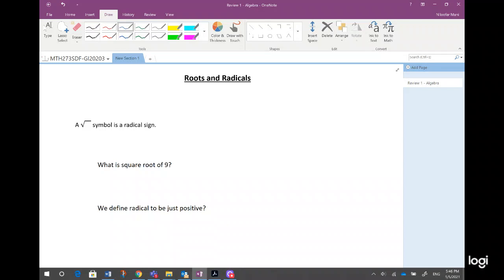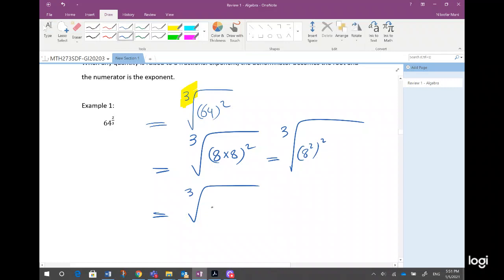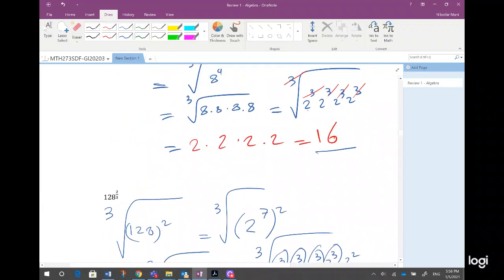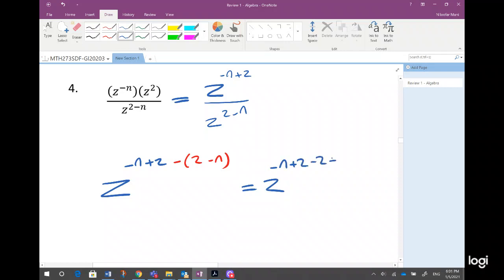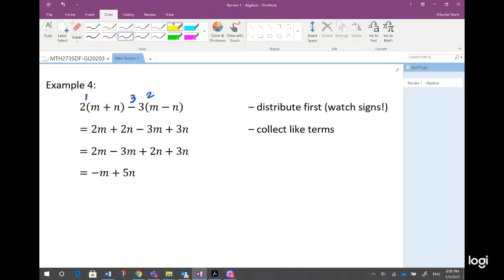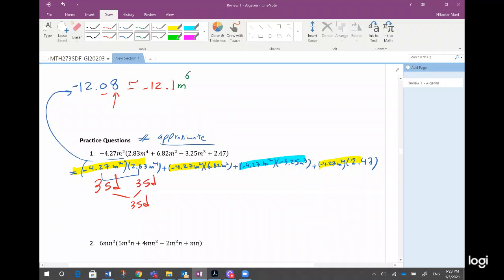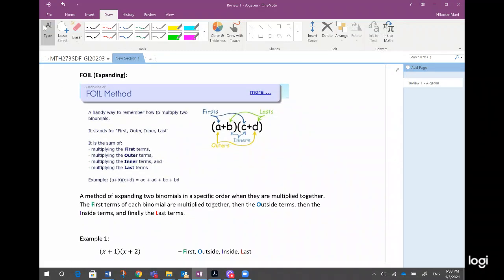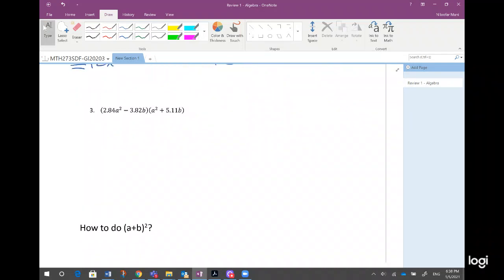MTH273 - Review#1- 3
Images are from